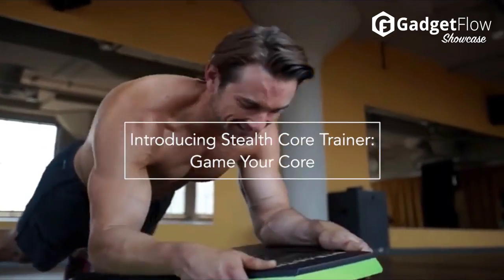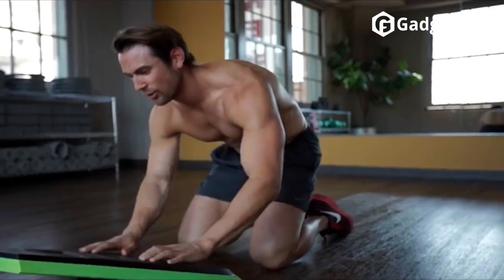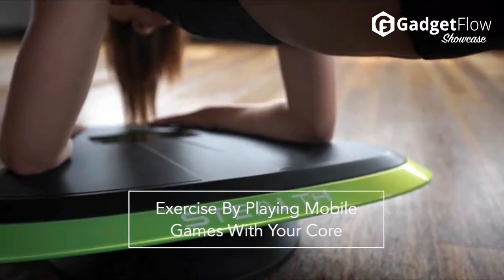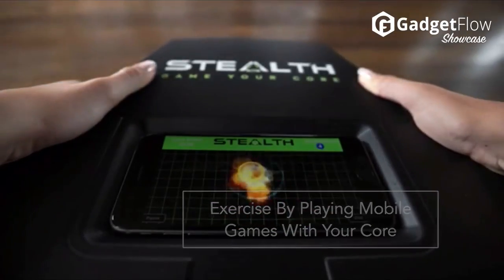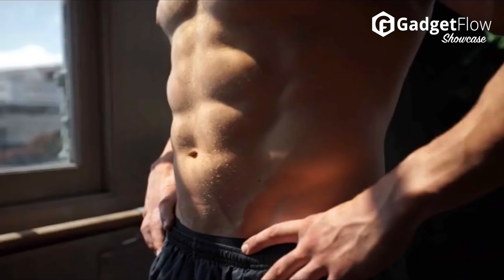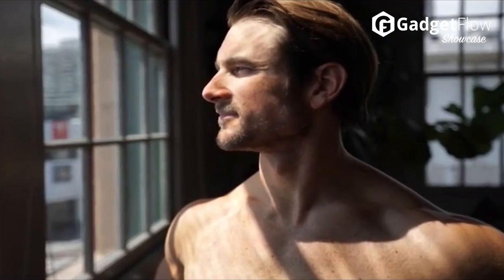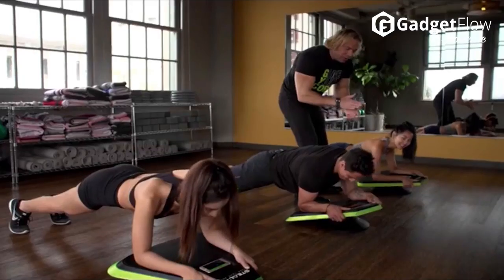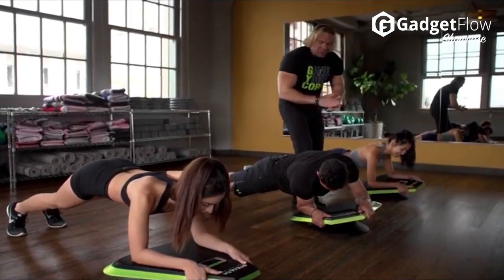STEALTH: Ripped Abs By Playing Games On Your Smartphone - GadgetFlow Showcase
Stealth makes core training fun and efficient, helping you blend exercise into your day like brushing your teeth or taking a coffee break. It has been built to give you a quick effective core workout in under 3 minutes. Download the Stealth gaming app on your smartphone, place it inside Stealth, choose your game, get into the plank position, and start gaming your core. Stealth makes exercise easy and takes away all the excuses. Tilt right, tilt left, the more you play… the stronger you get… the better you feel! The Stealth gaming app has the built in power of Core Confusion + 360 Motion which takes your workouts to a Jedi Level in under 3 minutes. You may ask yourself “why is Core Confusion so effective that Luke Skywalker would be impressed?” Well the special ingredient in Core Confusion is the ability to deliver unpredictable, effective, fast workouts each and every time.